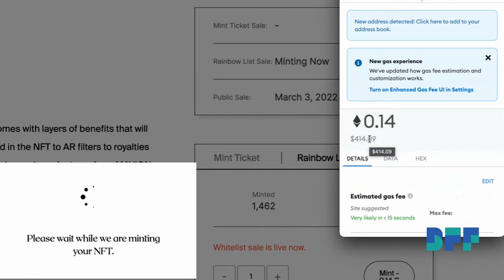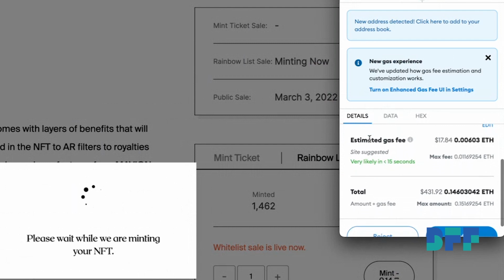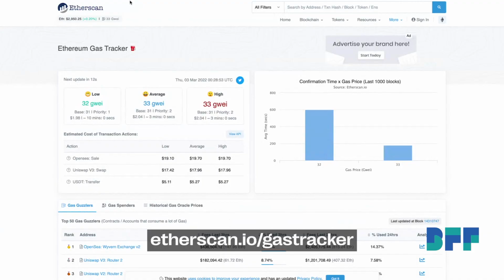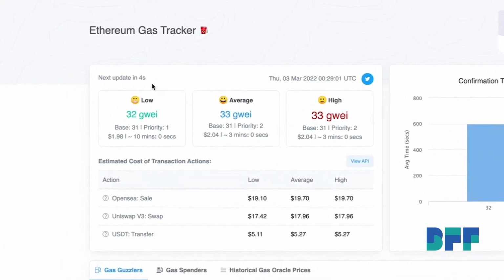Intro to NFTs: What is Gas?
This is part eight in our eight-part series with Founding BFF Elan Halpern on NFTs. In this video, you will learn all about gas and how to interpret gas fees as you are working on Web3.